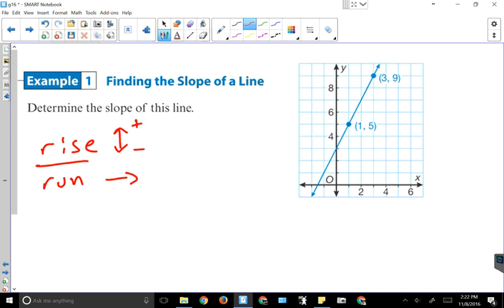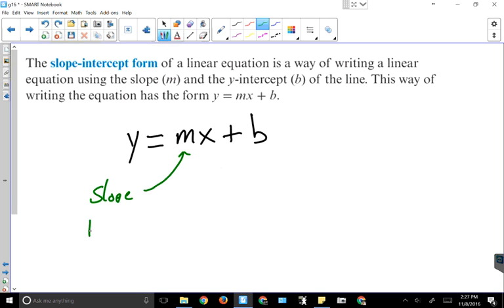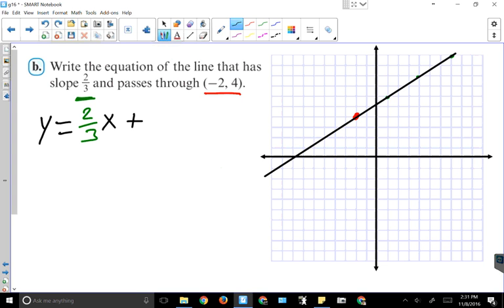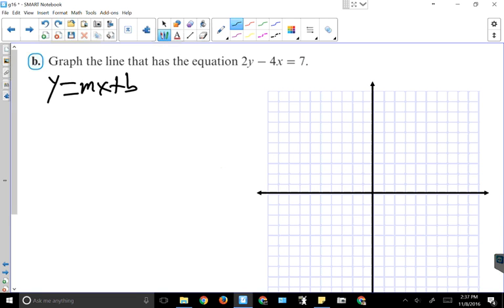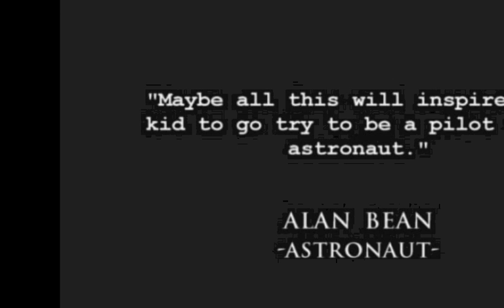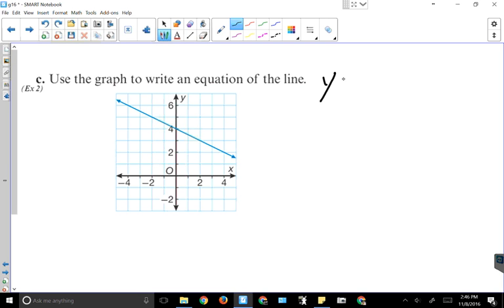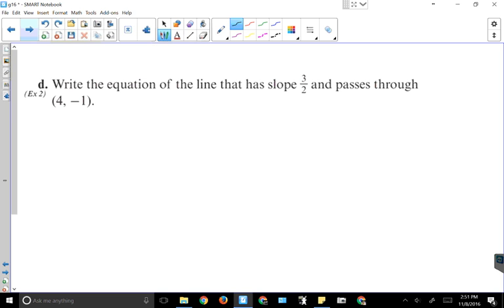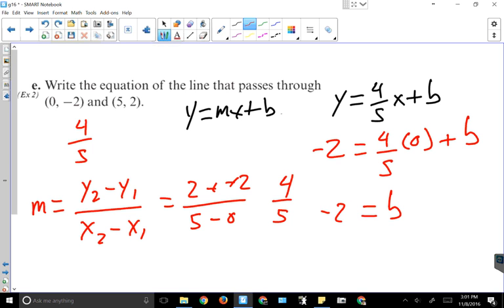November08 0302 g16